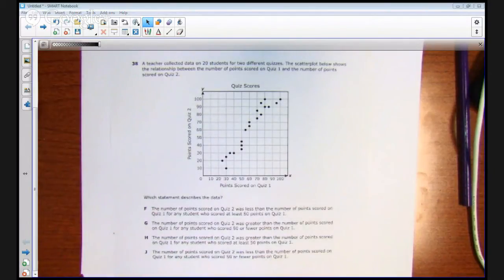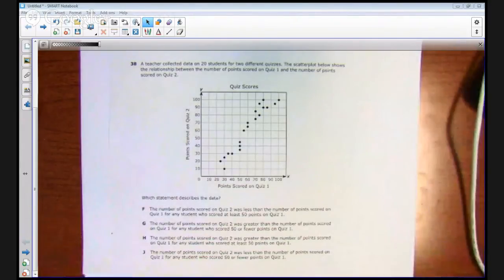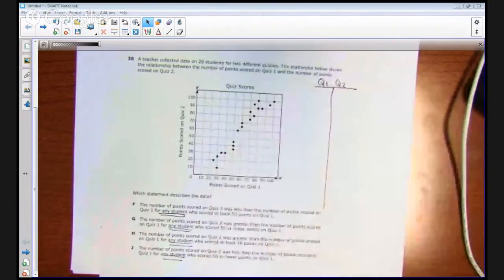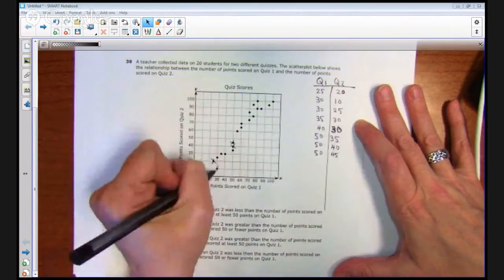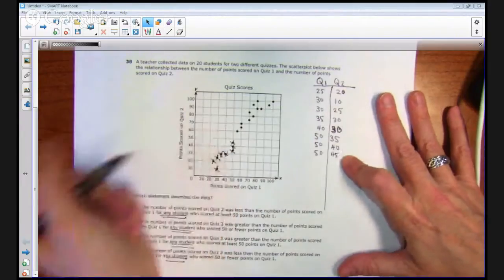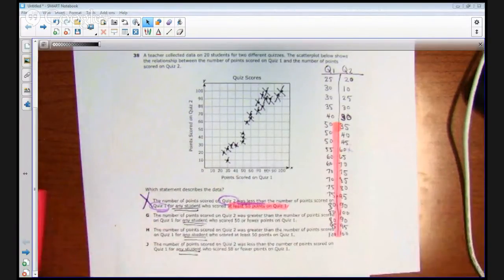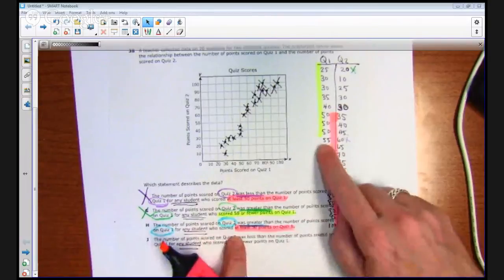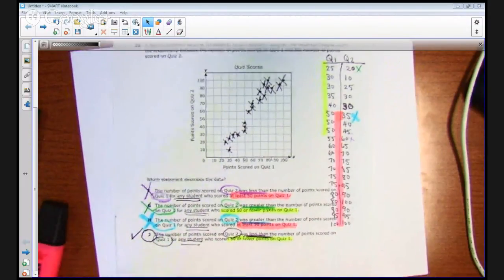STAAR 2013 Algebra 1 EOC - Analysis of Item 38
In this series of posts, we are exploring 10 troublesome items on the 2013 Algebra 1 End of Course Exam and offer strategies you can use to successfully work similar problems in the future.

According to the 2013 STAAR Mathematics EOC Item Analysis provided by the Texas Education Agency, all 10 of the items we will explore were answered correctly by fewer than 42% of test takers in the state of Texas!